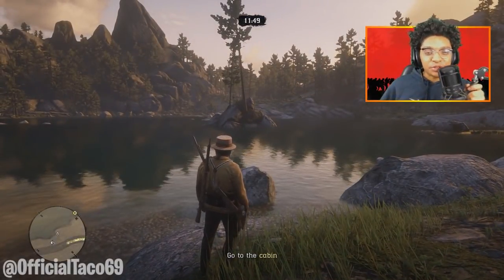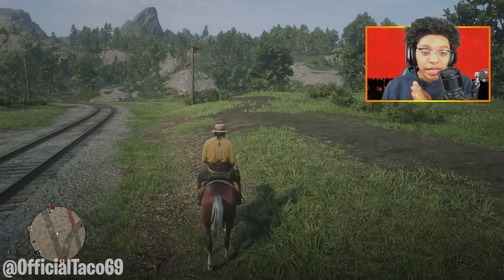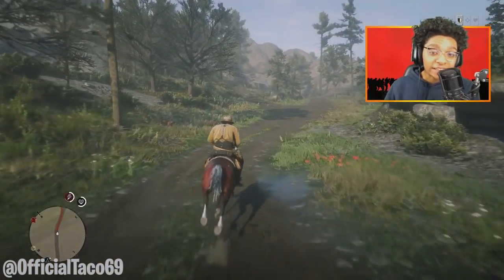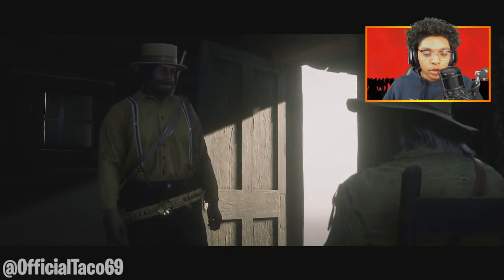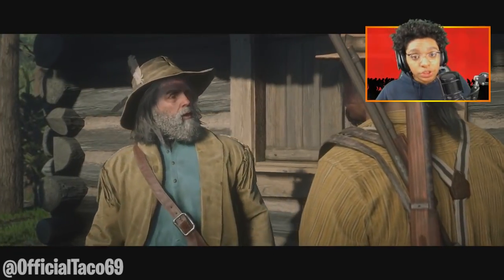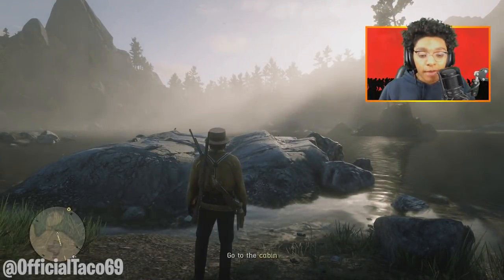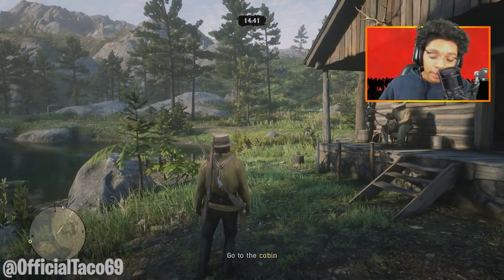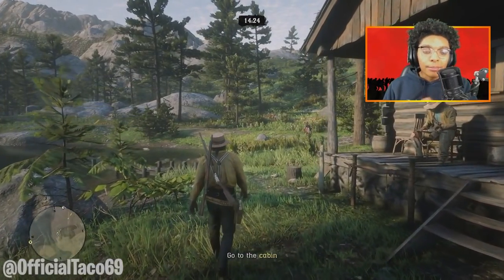HOW TO ENABLE PRIVATE LOBBY in Red Dead Online! RDR2 Private Session Tips & Tricks! RDR2 Online